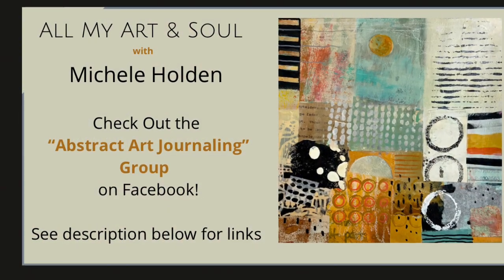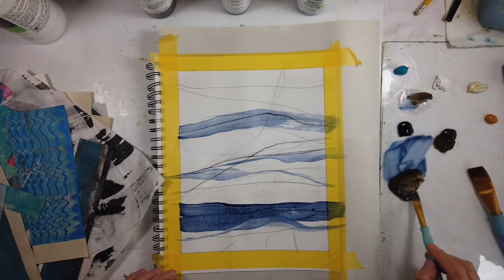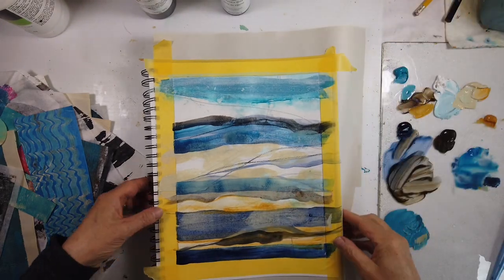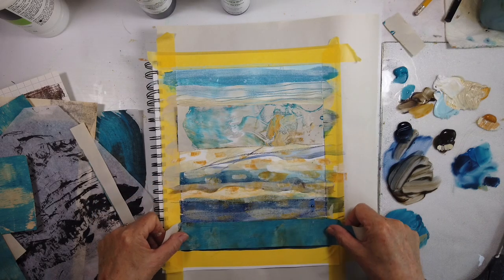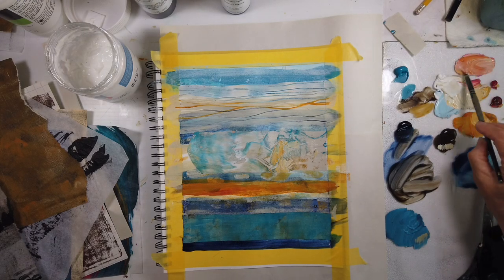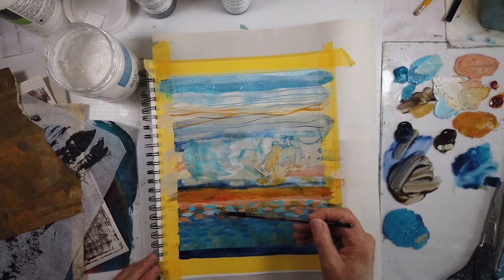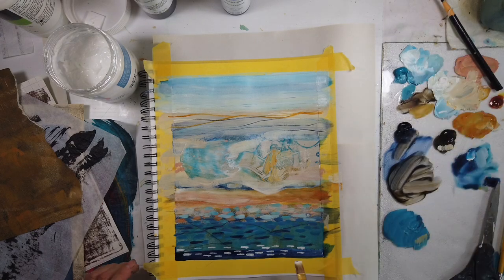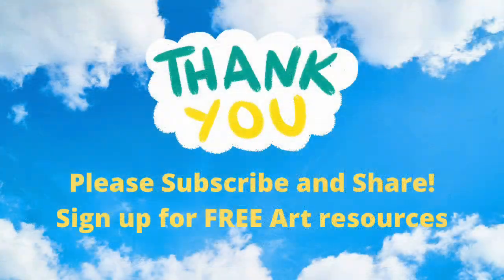Art Journaling - Abstract Art Journal Page - Process- Abstract Art- #24 - How to Add More Layers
Abstract Art Journaling - #24 - Exploring More Layers!
In today's video, I am exploring more layers with a pencil and china marker then building different translucent layers to experiment with a new series. My colors are turquoise blue, yellow ochre, quinacridone magenta, Raw umber, Payne's gray, nickel azo gold, titanium white, and manganese blue. Enjoy!
Join the Facebook Group "Abstract Art Journaling" to learn techniques, and lessons, and share about abstract art journaling and collage.